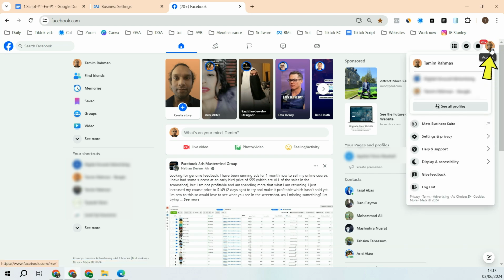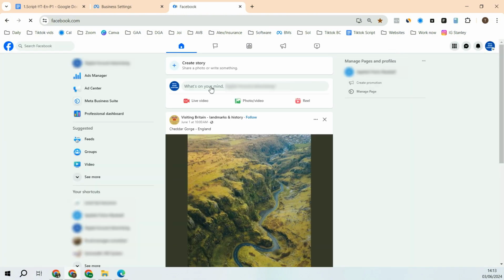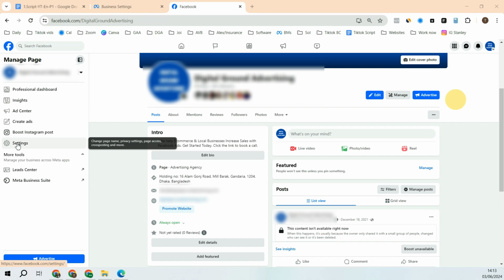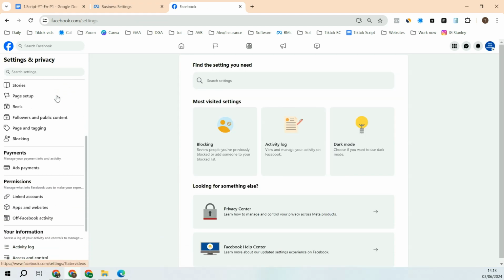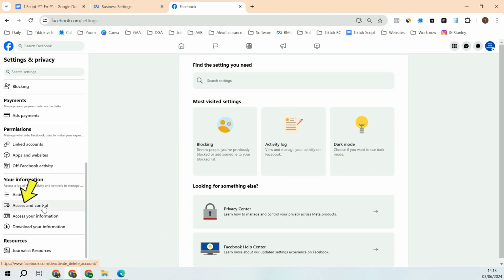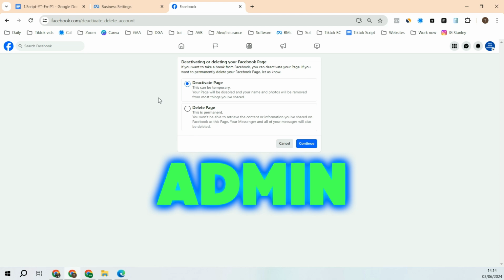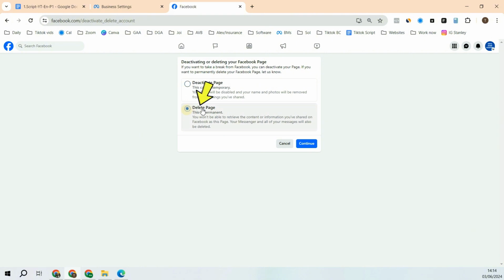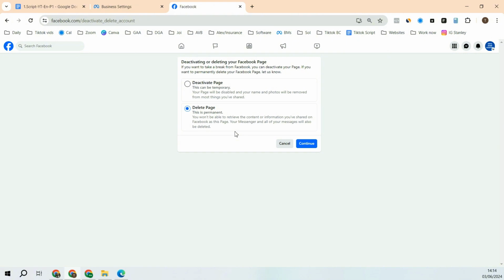How to Delete a Fb Page and Who Can Delete Fb Page | Delete Facebook Page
How to Delete a Fb Page and Who Can Delete Fb Page
In this video, learn how to delete a Facebook page step by step using the desktop version, with a brief mention of mobile similarities. Understand the importance of being an admin to perform this action, how to navigate settings, and what happens after you delete your page, including the 14 to 30-day grace period for reactivation. If you prefer a temporary option, explore how to deactivate the page instead.

how to remove facebook page
delete facebook page permanently
how to delete a facebook business page
how to delete facebook business page